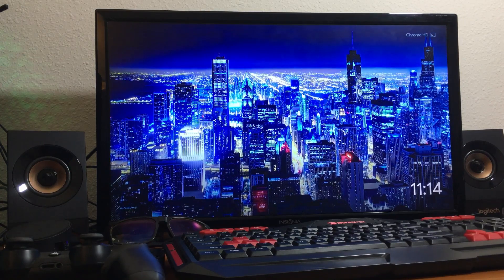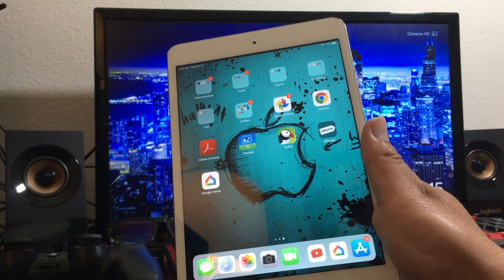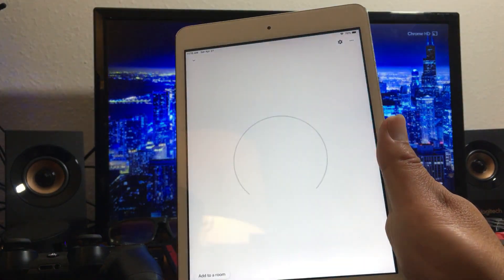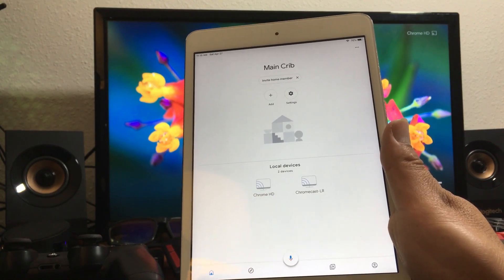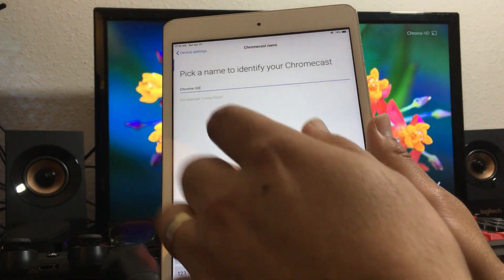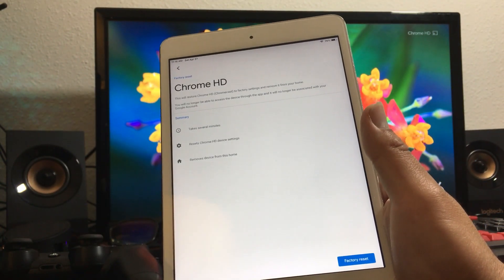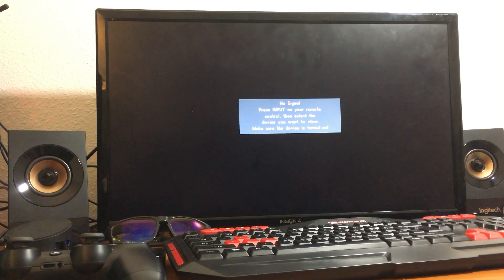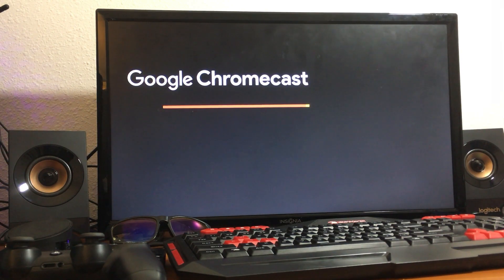How to do factory reset on chromecast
In this tutorial I will show you how you can factory reset a chromecast.